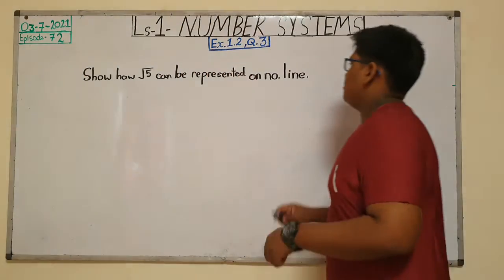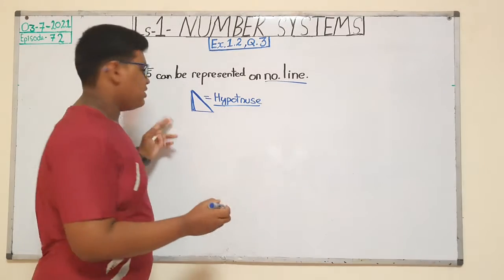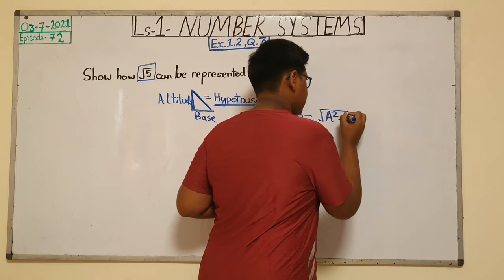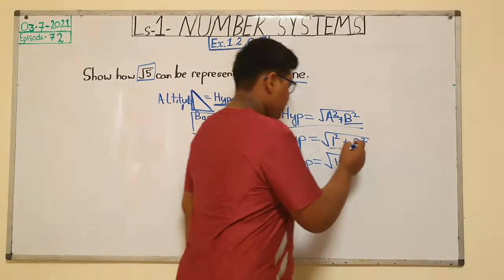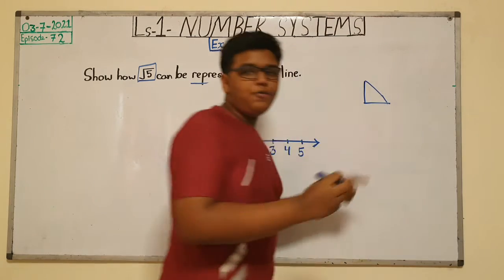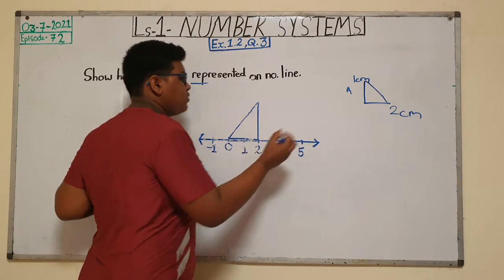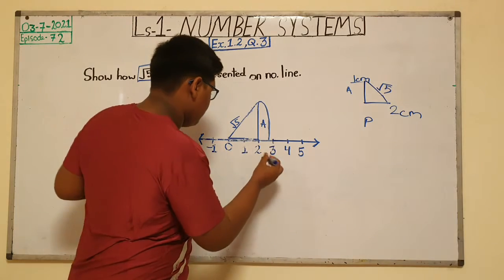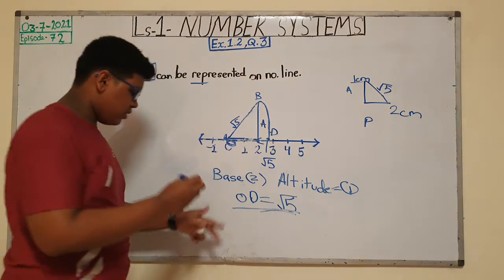Number System Grade 9. Ex 1.2 Q3